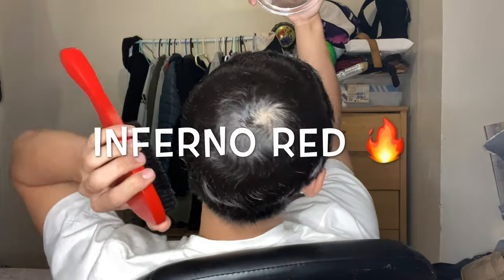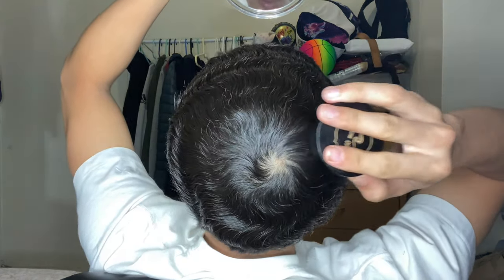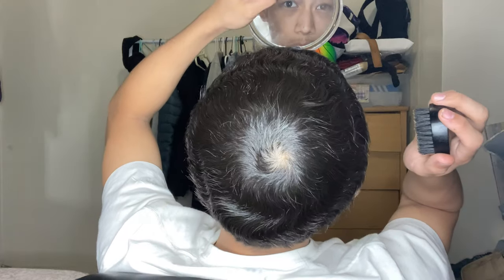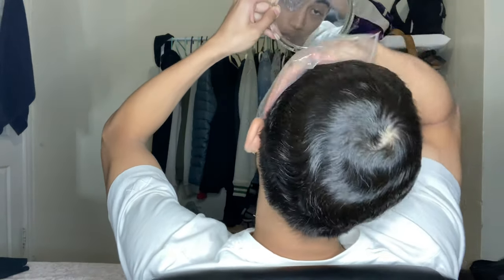HOW TO MAINTAIN YOUR 360 WAVES IN THE SUMMER ☀️🌊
Learn How To Maintain Your Waves In The Summer Heat!

MAKE SURE YA GO COP THAT 360 MERCH!

Make sure to watch the entire video so you don’t miss any key tips 🔑

Let me know if you guys have other video suggestions in the comment section down below! 👇🏽